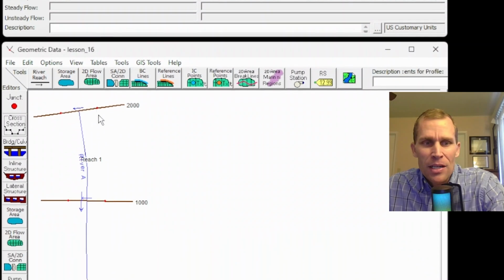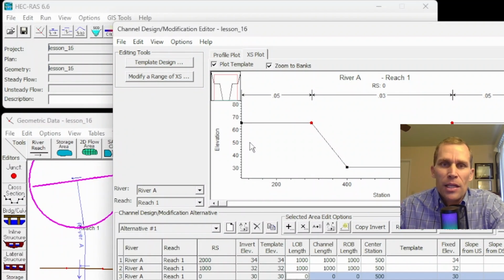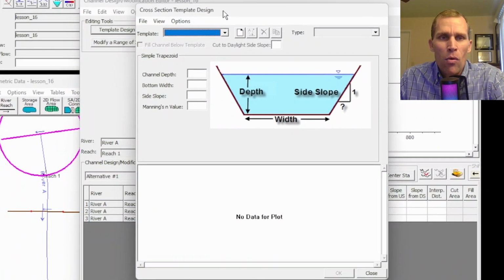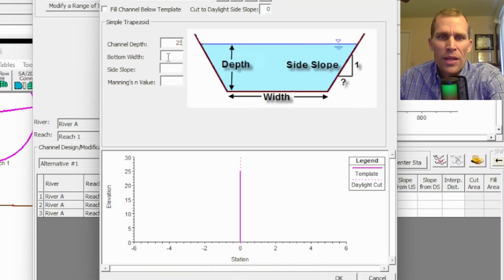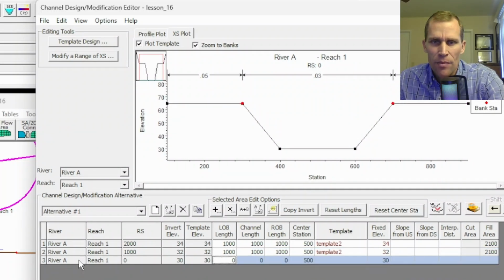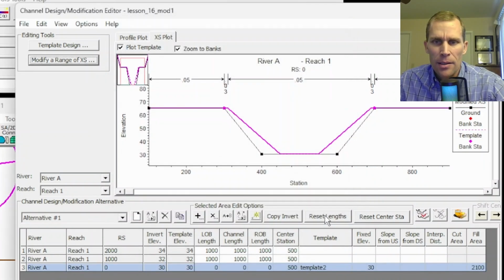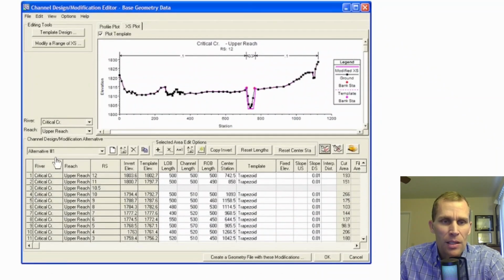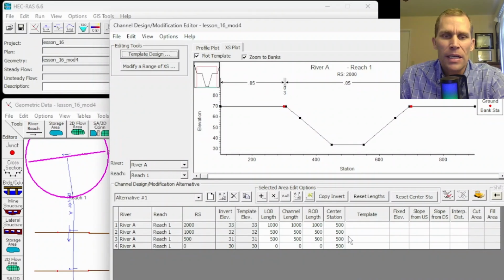HEC RAS Lesson 16 - Channel Design Modifications (New Method)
Channel Design Modifications (HEC RAS User's Manual)